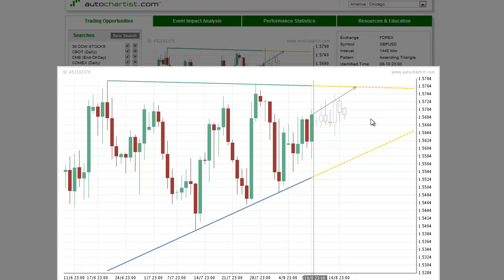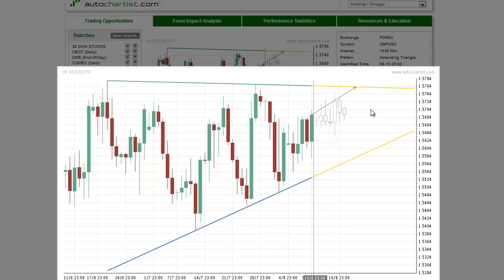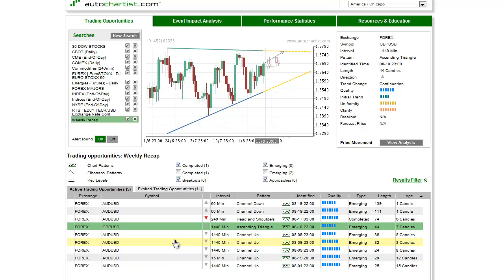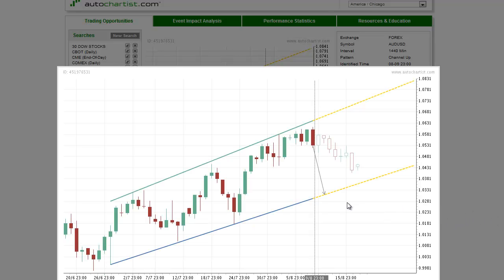Autochartist Forex, Futures & Indices Weekly Recap for the Week-Ending August 17, 2012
This is James Hyerczyk with this week's Autochartist Weekly Forex, Futures and Indices market Recap for the Week-Ending August 17, 2012.

For several weeks, the focus in the Forex markets has been on the Euro. In the meantime, the GBP/USD, or British Pound/U.S. Dollar has been forming a solid support base with a slight bias to the upside. The possibility of a near-term breakout made it the Forex market to watch on Tuesday, August 14.

The British Pound was approaching Autochartist Key Level resistance at 1.5780. This price level has had a major influence on the currency since late 2011 and has proven to be both an important support and resistance level.

After forming a top in late April at 1.6301, the British Pound sold off sharply to 1.5268. This range created a retracement zone at 1.5784 to 1.5906. Besides the two tops at 1.5777 and 1.5767, this area is also a major resistance zone.

A rise in U.S. interest rates has encouraged investors to adjust for the interest rate differential between the U.S. Dollar and other higher yielding assets. This made the AUD USD, or Australian Dollar/U.S. Dollar the Forex Market to Watch on Wednesday August 15.

The rise in U.S. interest rates and a weakening Chinese economy helped form at top in the Australian Dollar on the 1440-minute chart. After several days of sideways-to-lower trading, a top was confirmed at 1.0613 as well as the resistance line of a channel up chart pattern. The current emerging pattern suggested the market was poised for a move to the downside.

Due to extreme volatility in a few of the Forex markets on August 16, traders were advised to focus on the 240-minute chart to take advantage of the fast movement without getting caught in the whipsaw of the shorter time period charts. The EUR USD was one of the Forex pairs expected to continue to trade in a volatile manner, making it the Forex market to watch on Friday, August 17.

Autochartist determined that the EUR USD was in position to challenge key level resistance at 1.2398. Reaching this level would also mean crossing a swing top at 1.2385. If this could have been accomplished with strong buying behind it, the upside momentum would have triggered an acceleration to the upside or at least to the main top at 1.2443.

This has been James Hyerczyk with this week's Autochartist Weekly Forex, Futures and Indices market Recap for the Week-Ending August 17, 2012.